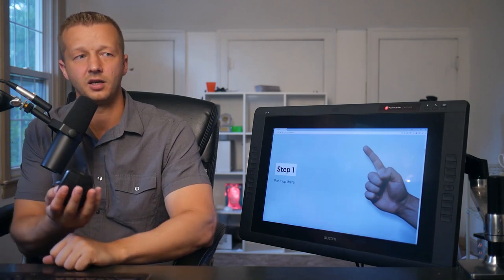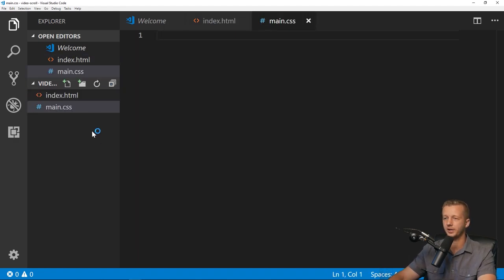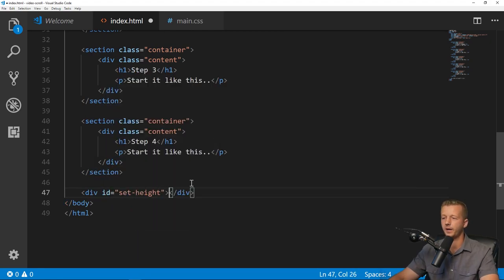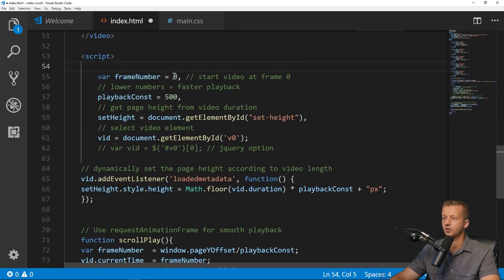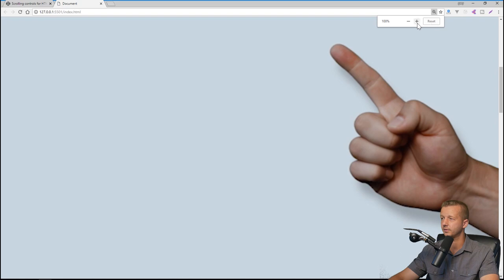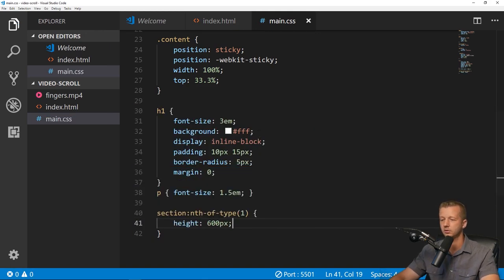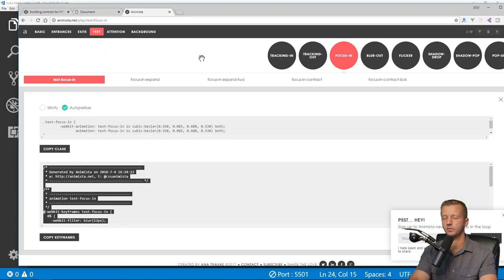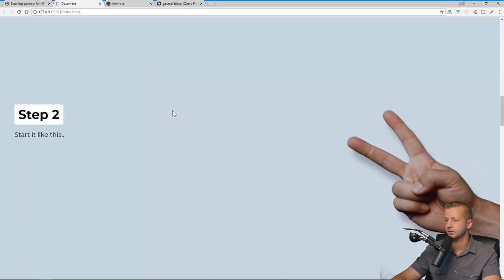Create an Awesome Scroll-based HTML5 Video Explainer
Today's Question: Are you a gamer? If so, what do you play?
-- Today, I'm going to show you how to embed a video in a web page, and control the playback based on the page scroll. If you scroll down, the video plays forward, and if you scroll up, it rewinds. Apple made this popular back in 2015 -- now, you get to do it!